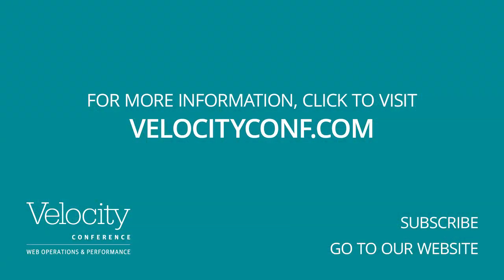Mehdi Daoudi (Catchpoint Systems) Interview - Velocity NY 2014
From the 2014 Velocity Conference in New York City, an interview with the CEO of Catchpoint Systems, Inc. about the company's efforts to have Navigation Timing added to Apple's Safari browser, the importance of net neutrality, and the challenges in creating user experiences.

About Mehdi Daoudi (Catchpoint Systems, Inc.):
Mehdi is the founder and CEO of Catchpoint, the fastest-growing Web Performance Monitoring Solution. The Catchpoint vision is to provide the best IT analytics & intelligence to help companies improve their end user performance and keep an eye on their infrastructure and vendors.

Before Catchpoint, Mehdi spent 10+ years at DoubleClick and Google, where he was responsible for Quality of Services, buying, building, deploying and using various internal and external monitoring solutions to keep an eye on the DART infrastructure delivering billions of transactions a day using thousands of servers, routers, and various other web performance systems.